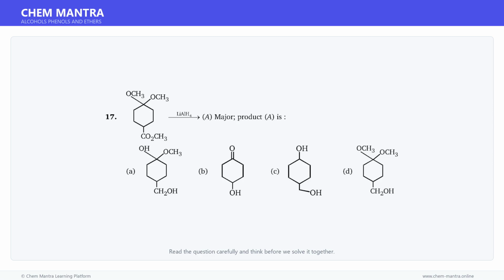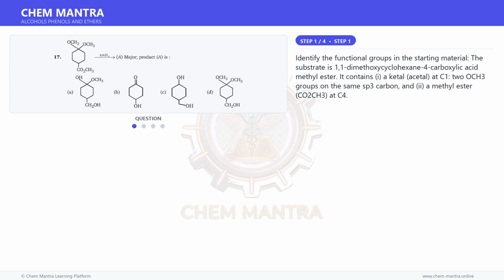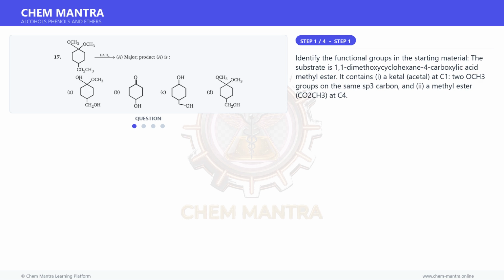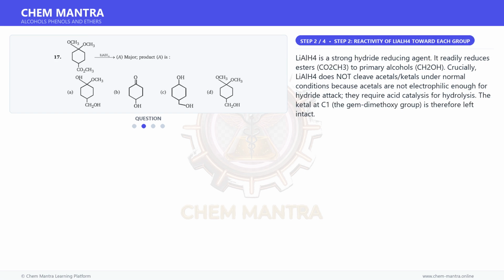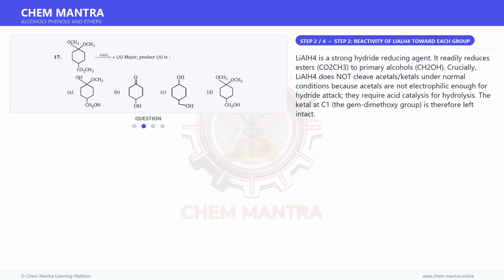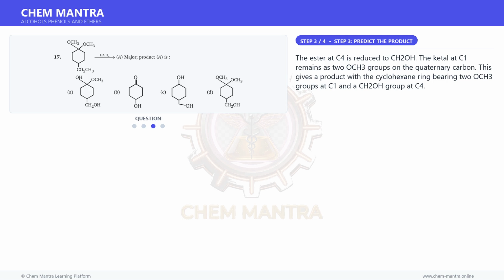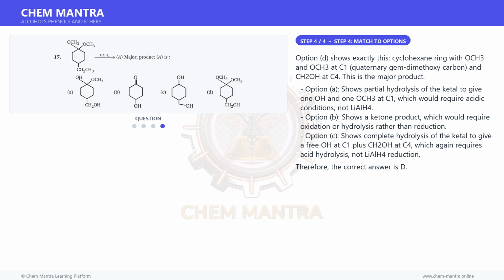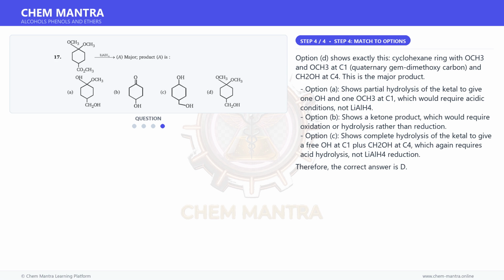- Option (a): Shows partial hydrolysis of th | Alcohols Phenols Ethers | JEE Chemistry | Chem Mantra